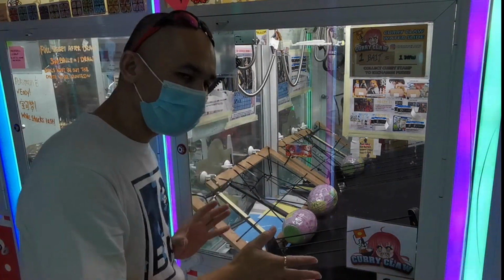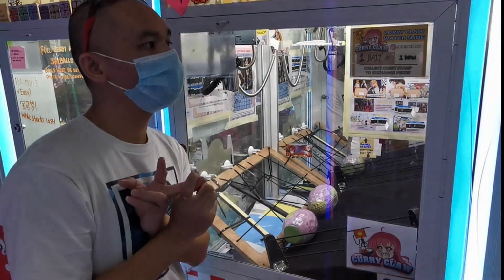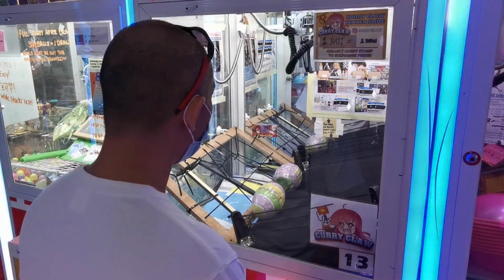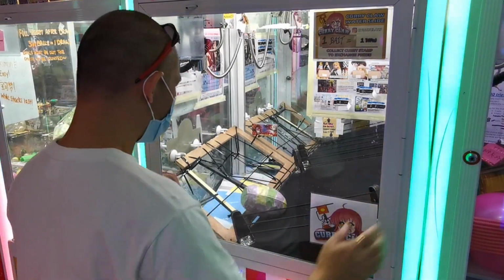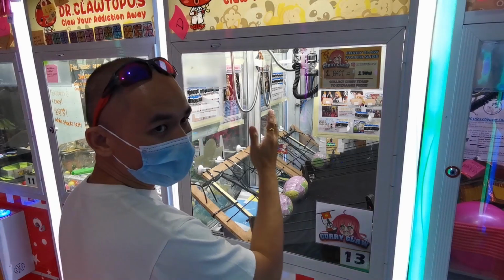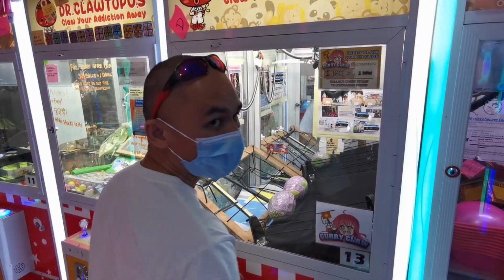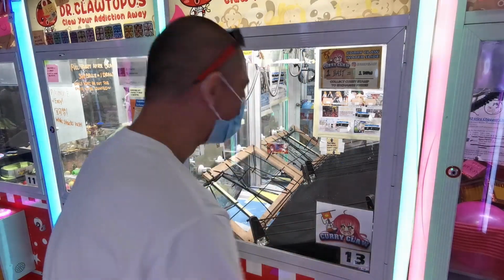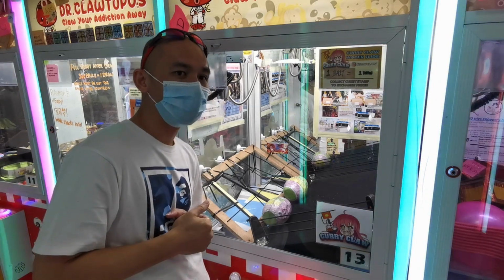Claw Challenge Series: Curry Claw 50 Tries Challenge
Hi fellow

Yeah, finally its another episode of our clawmachine challenge series!
This episode, we got challenged by Curryclaw on their bouncing setup! With 50 tries, will we be able to secure 5 Baits and bring home some prizes for the video giveaway? Or will we down 2.5 litres of water as challenged by the chat during our IG Live?

Do join us on this episode with lots of ups and downs that we experience in life!!

A big shoutout to @curryclaw571 and @Craz_03 for the continued support to our channel as we journey towards our Roadto500HobbyKakis

Do help us achieve our 500 subs goal by the end of September!